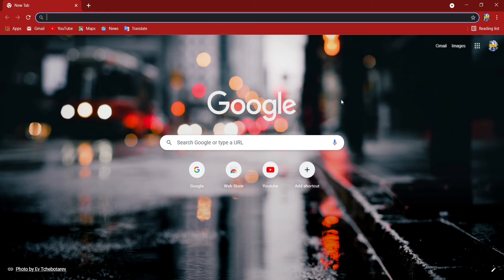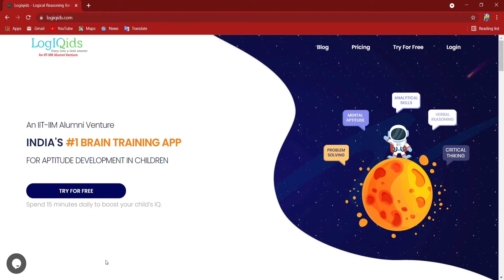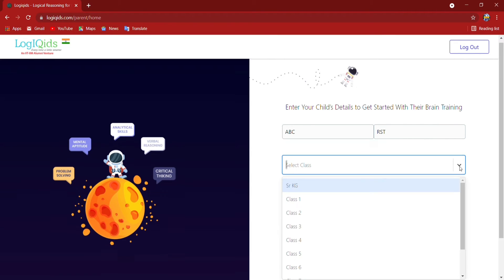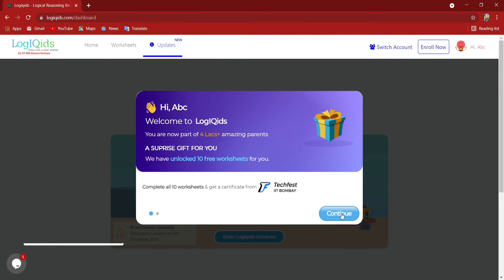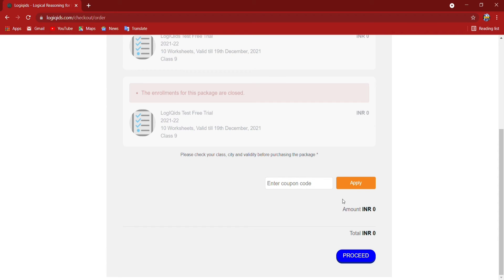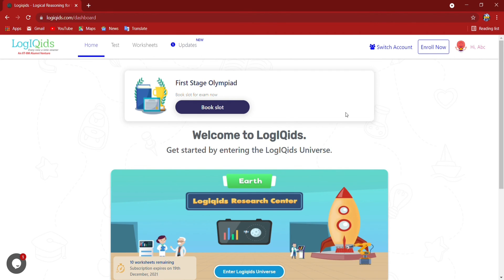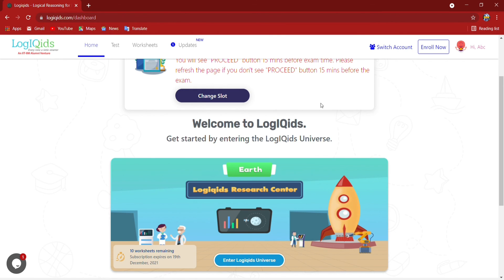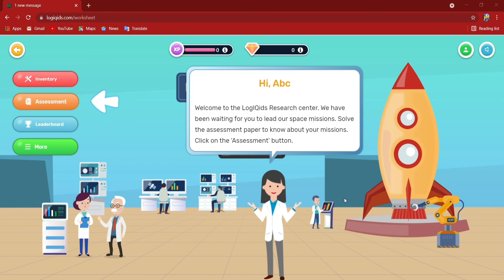LogiQids Mental Aptitude Olympiad 2021 Logical Reasoning, IIT IIM Venture, similar to BRICSMATH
This channel is based on ancient history and mysterious and untold stories and events. I use to provide informative videos which will be interesting for your entertainment and helpful for your educational field of interest.

I use to upload all information about my videos on these social media handles.